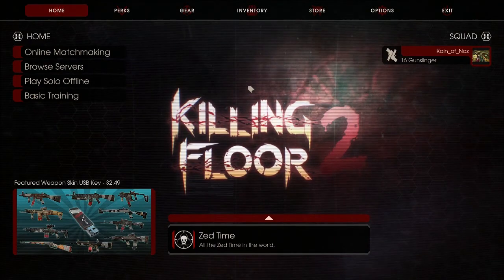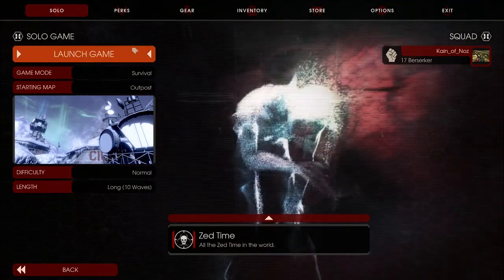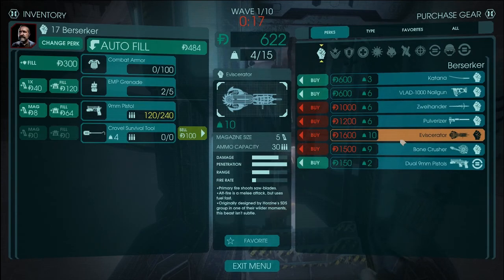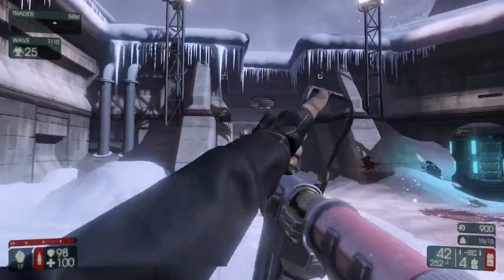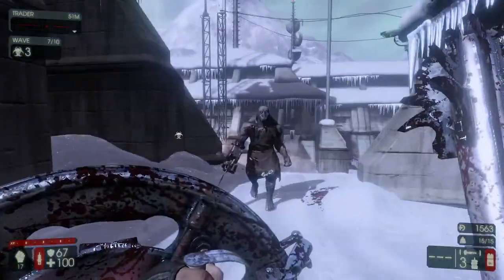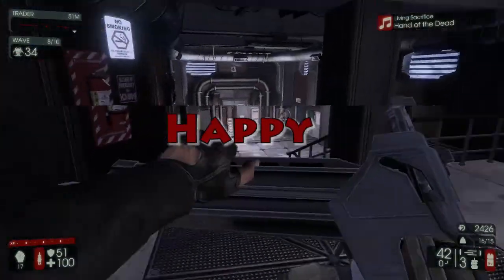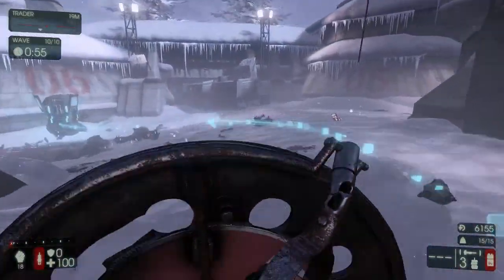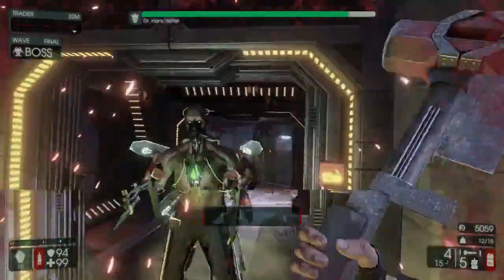The Joy of Killing Floor 2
Hi guys! this is me channeling my inner Bob Ross playing some Killing Floor 2. This is one of my favorite pass times. The game not pretending to be Bob Ross.

I hope you guys enjoy the video.  This is the second time I have attempted to make this.  I will be back with some more drinking games and perhaps a review later.  But for now, enjoy!